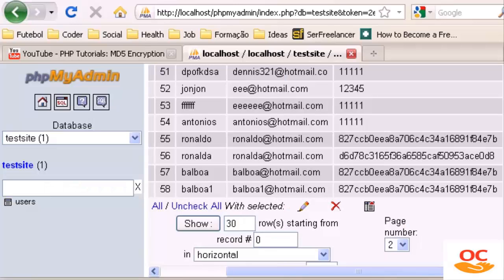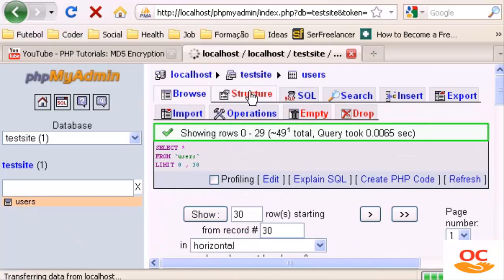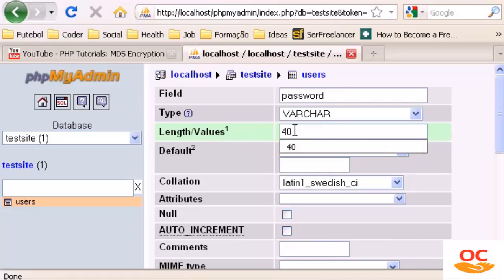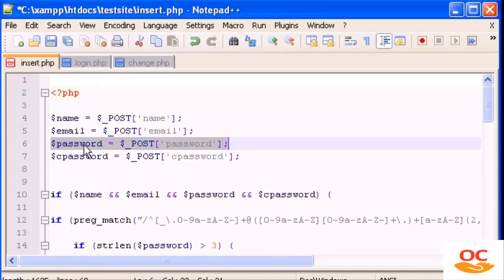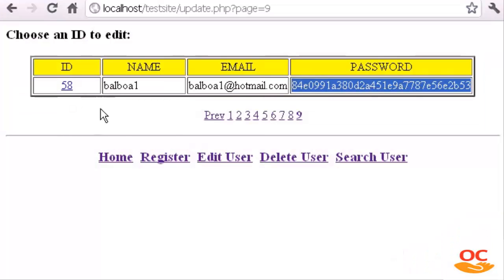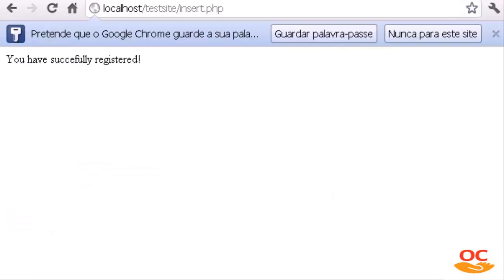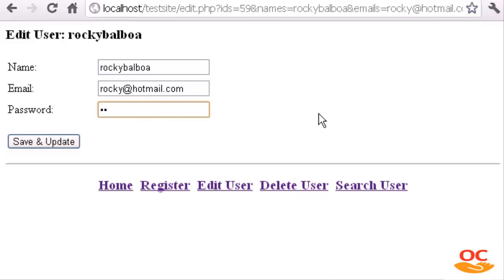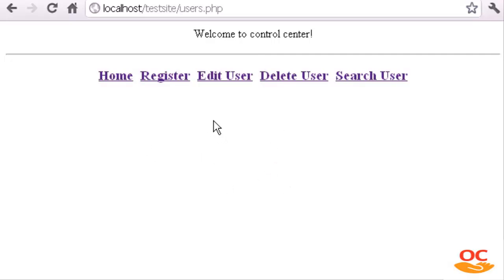PHP Tutorial : 41 : PHP Project : PHP MySQL Md5 Encryption : how to use md5 encryption in php :md5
PHP Tutorial : 41 : PHP Project : PHP  MySQL Md5 Encryption : how tomd5 encryption in php : md5